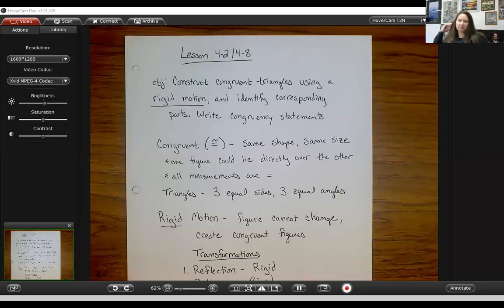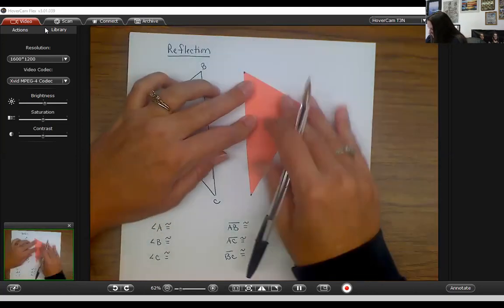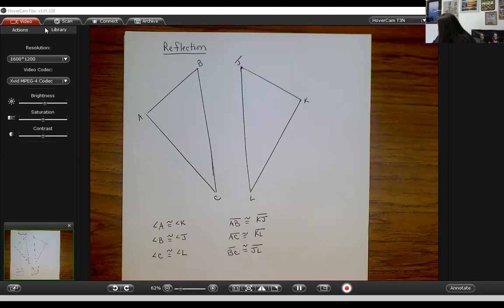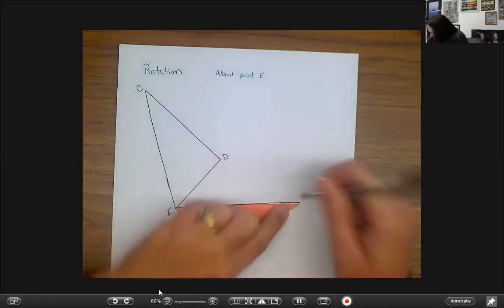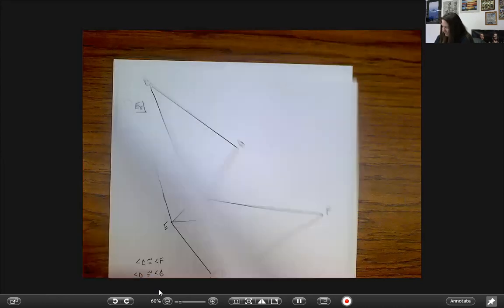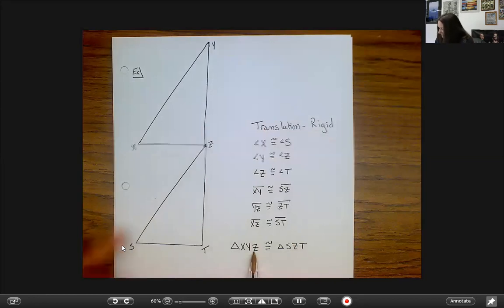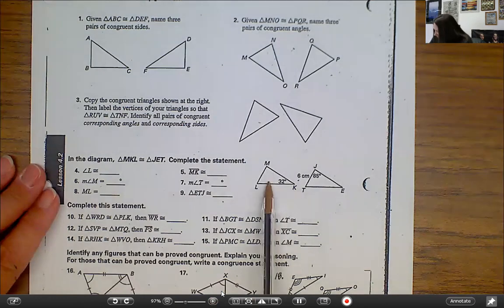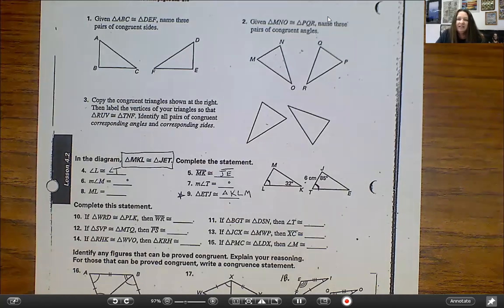4.8 Rigid Transformations & Congruence